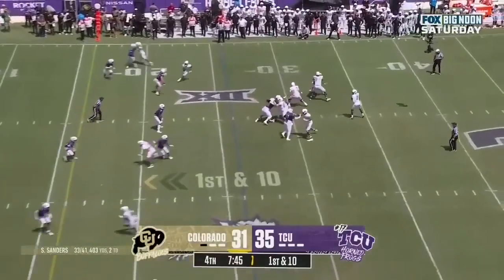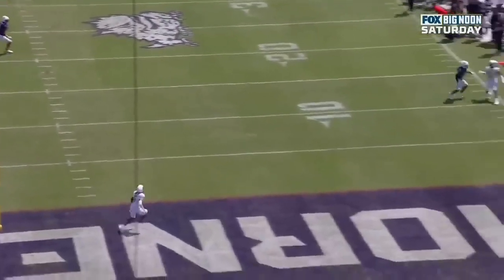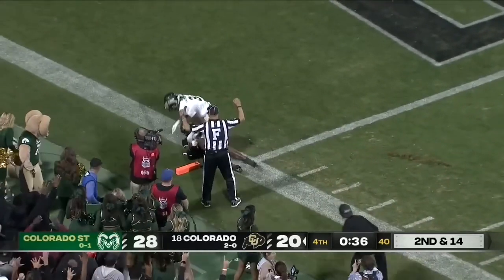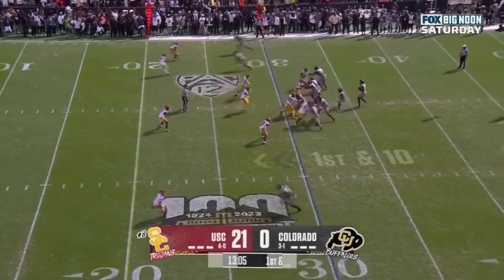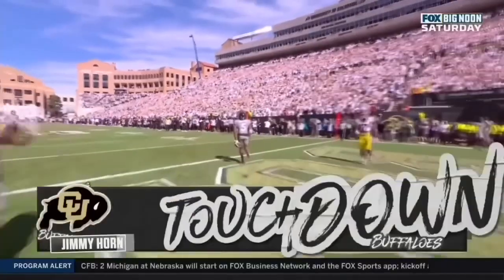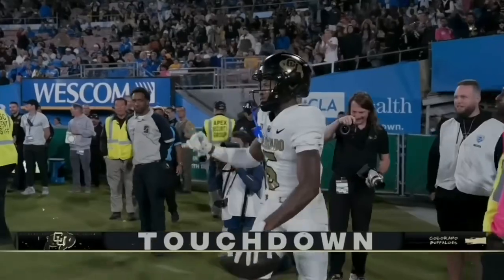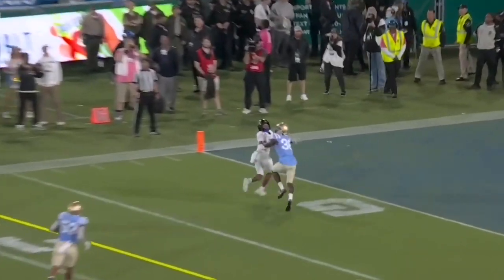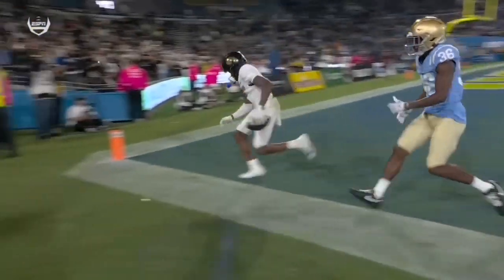Every Jimmy Horn Jr Touchdown of the 2023 Season | Colorado Buffaloes Football